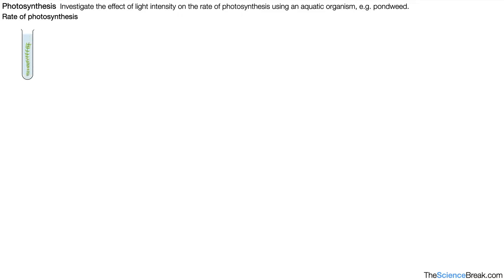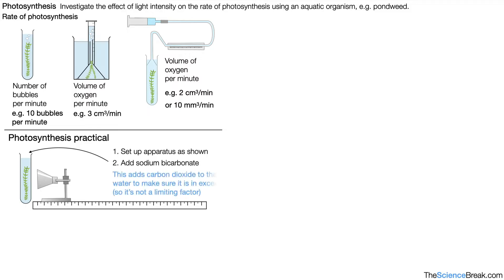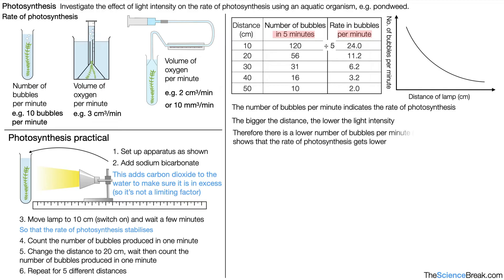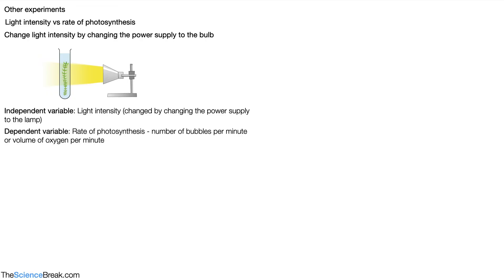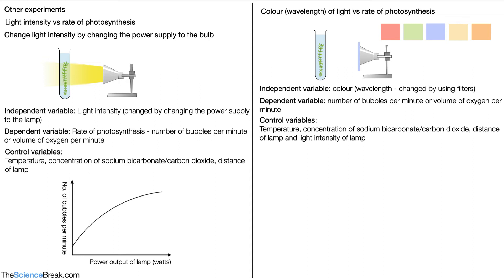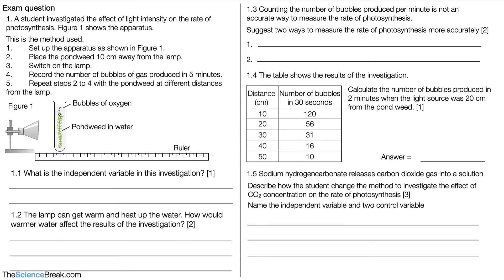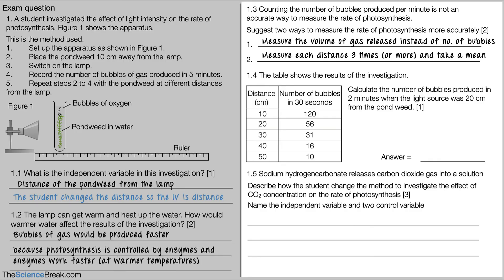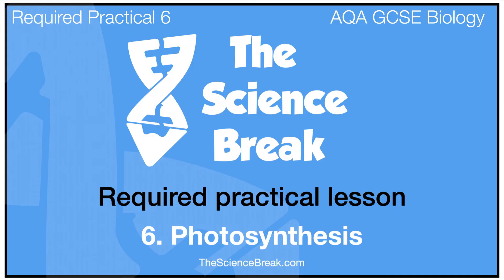AQA GCSE Biology Required Practical 6: Photosynthesis | Light Intensity & Rate of Photosynthesis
In this GCSE Biology Required Practical video, we investigate the effect of light intensity on the rate of photosynthesis using an aquatic organism such as pondweed. This experiment is a crucial part of the photosynthesis topic, and understanding how light impacts the rate of photosynthesis is key to your exam success.

What’s included:
Step-by-step guide to the Photosynthesis practical
How to do the investigation
Example exam-style questions with solutions
Why this is important:

Practical questions make up at least 15% of the marks on your GCSE Biology paper! Get ahead by mastering this photosynthesis experiment and boosting your confidence with practical science.